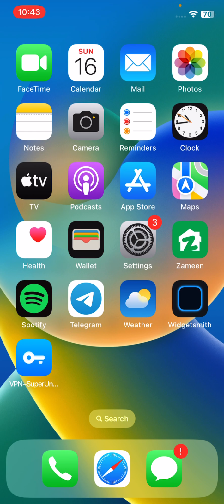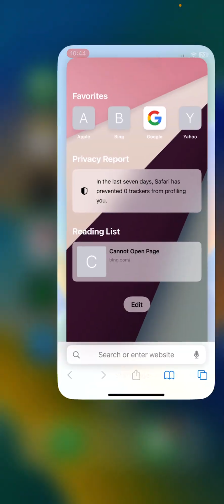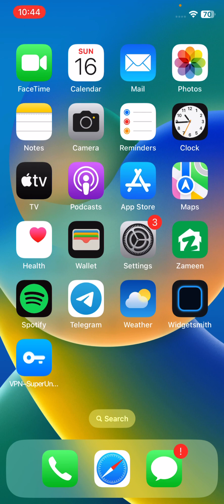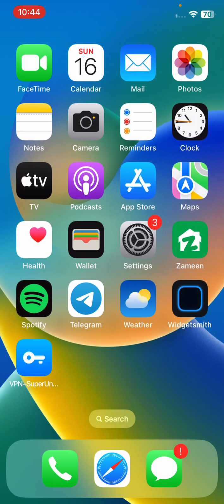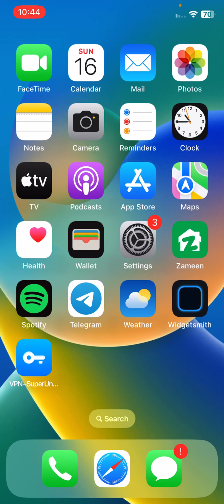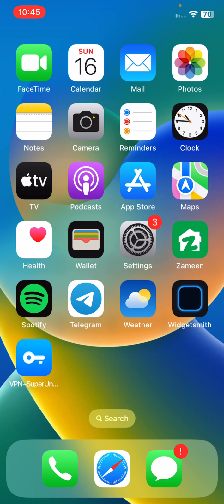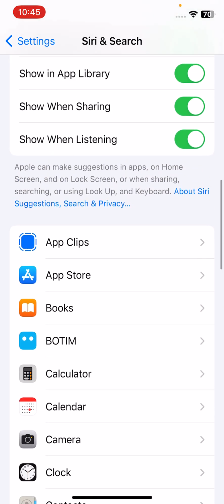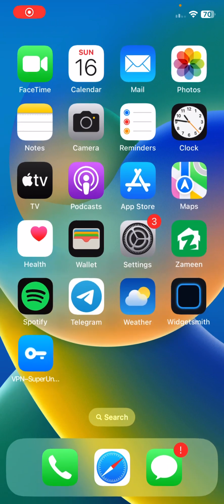How to fix Spotlight Search Not Working On iPhone 14, 14 Pro, 14 Pro Max